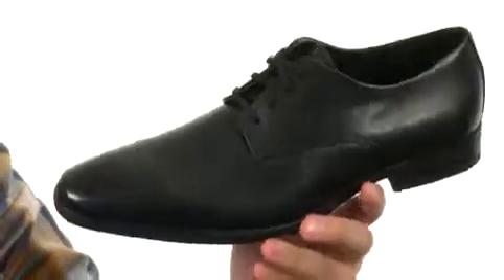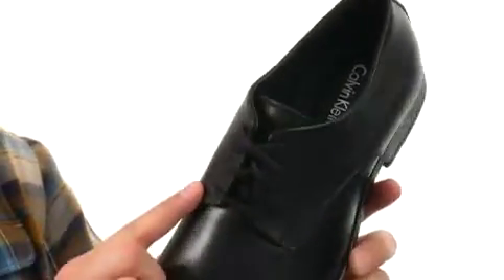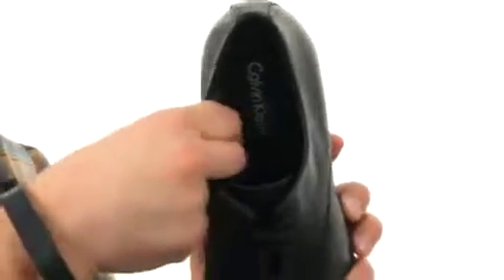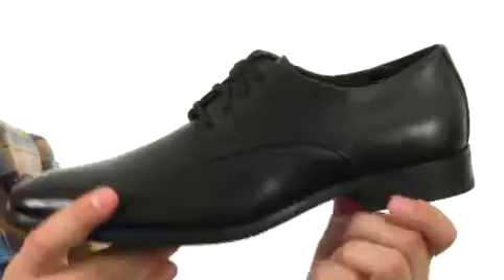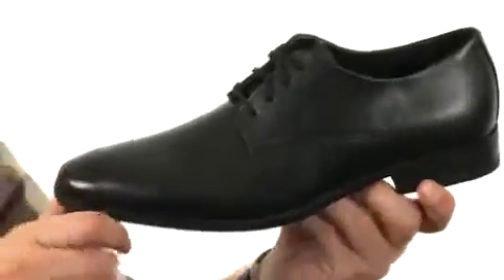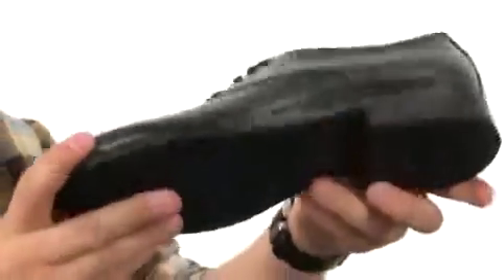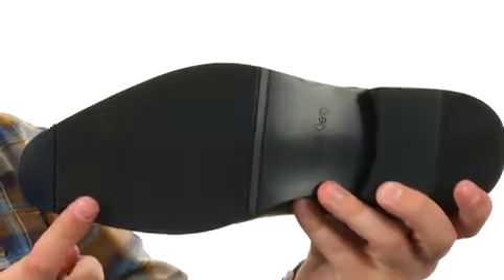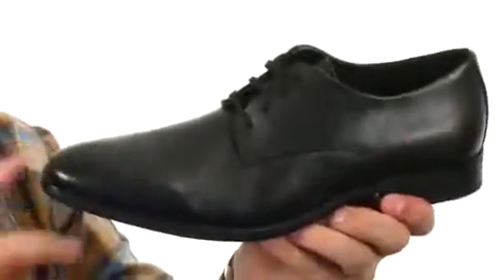Calvin Klein Ramses Black Box Texture - Fashiondoxy.com Free Shipping BOTH Ways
Ramses by Calvin Klein at Fashiondoxy.com - FREE Shipping. Read Calvin Klein Ramses product reviews, or select the Calvin Klein Ramses size, width, and color of the Calvin Klein Ramses of your choice.